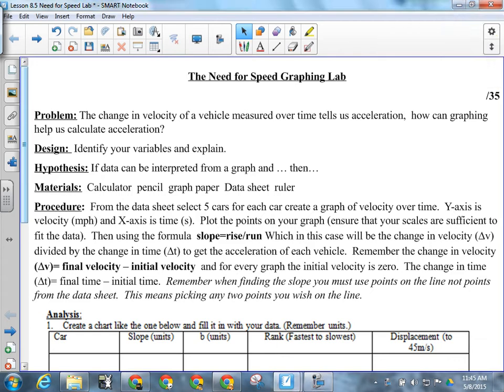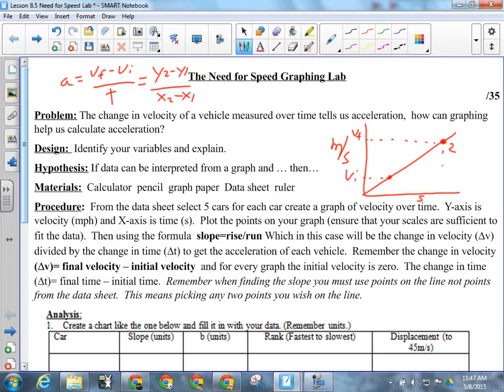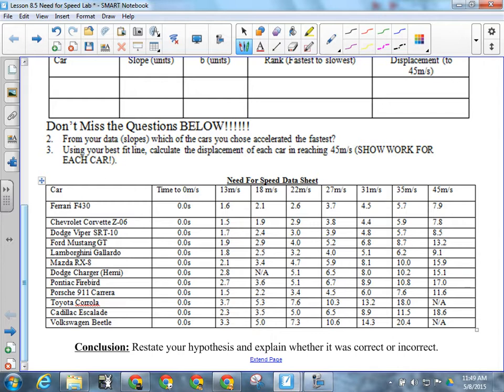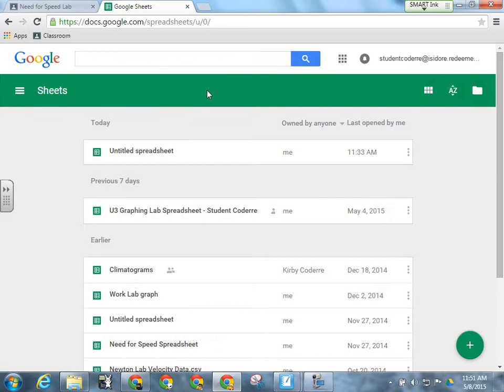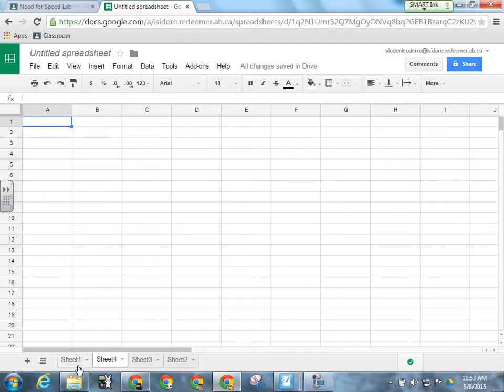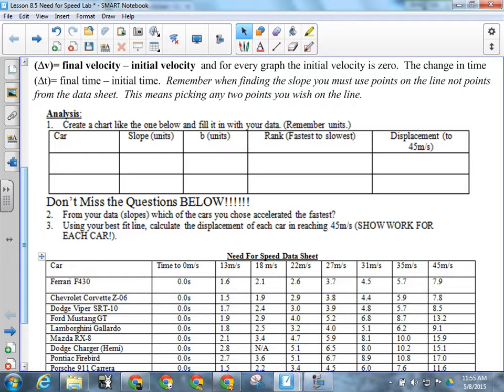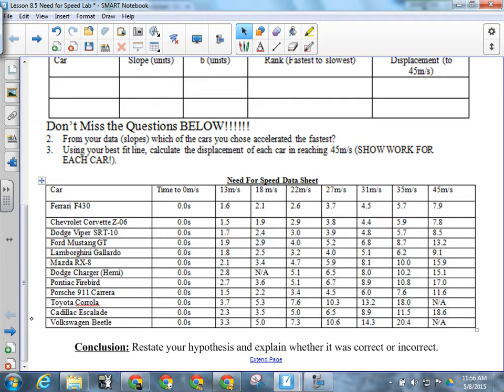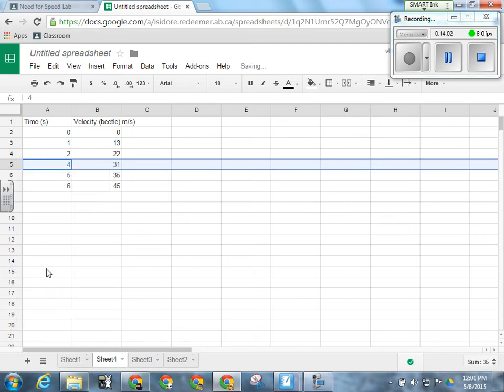Unit 3 Lesson 08 5 Need For Speed Lab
Directions and tips for completing the Need for Speed Lab